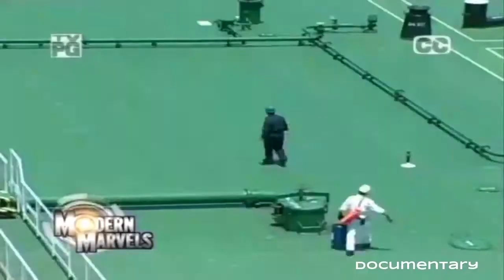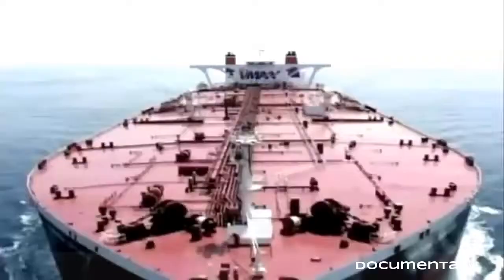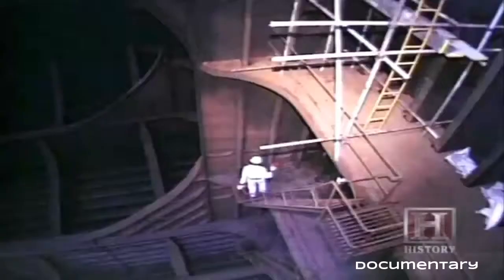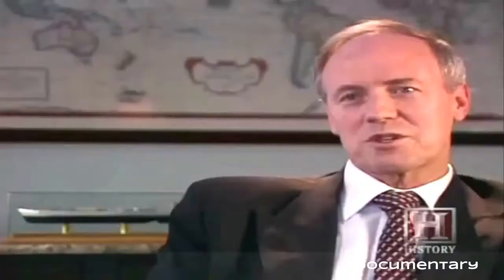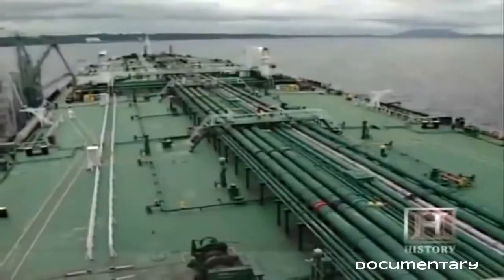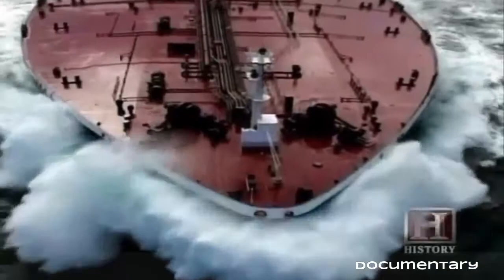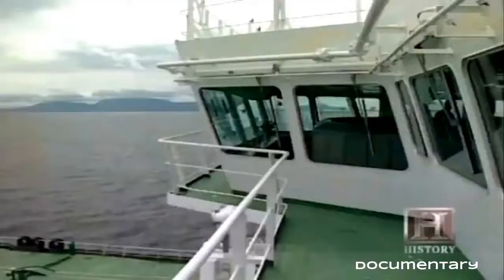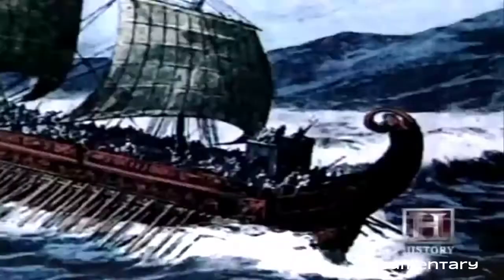Supertankers Documentary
Supertankers | The Largest Ship Tankers - Geographic History. Supertankers are the largest tankers, including very large crude carriers (VLCC) and ULCCs with capacities over 250000 DWT..

LNG (Liquefied/liquid natural gas)

Inside Oil Tankers - Documentary Films All over the world, tanker operations are constantly moving. Oil tankers are ships specially designed for the bulk transport of either unrefined crude.